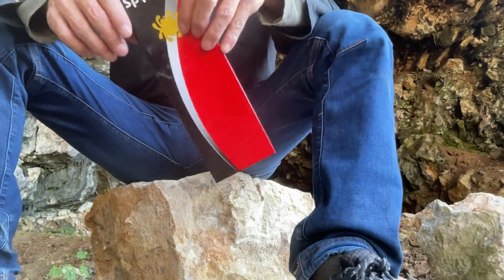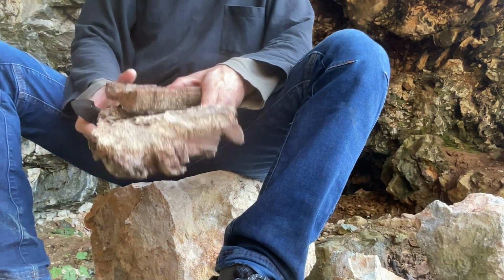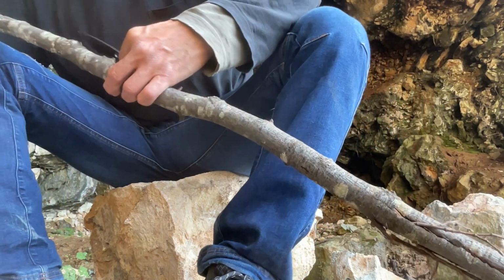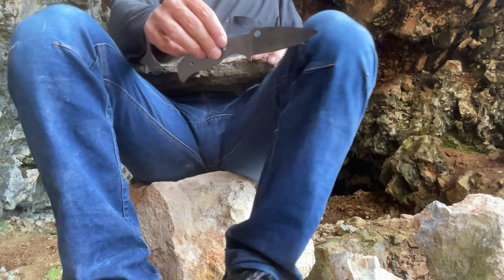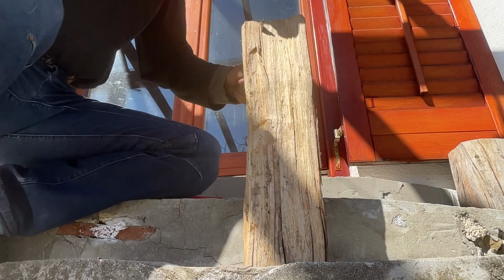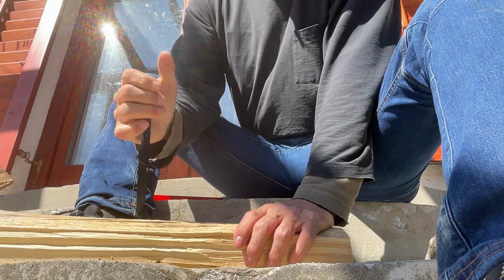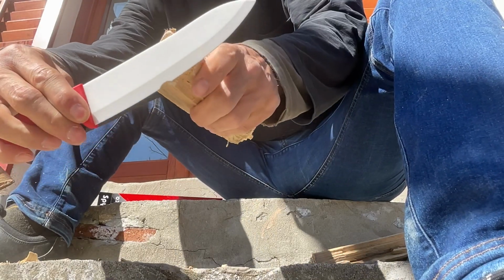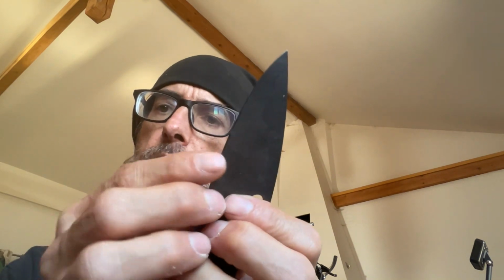SPYDERCO HIC MT40 vs BATONING vs CERAMIC KITCHEN KNIFE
This is almost the end of the Spyderco high impact ceramic mule team blade saga. I say 'almost' simply because I still have to figure out how to sharpen it. However in this video you can find the most comprehensive abuse of this blade anyone has done so far. You will see a battle between Spyderco, a piece of stubborn wood and an innocent kitchen knife. I hope it is a good guide for anyone considering buying this blade in the secondary market.
Please be kind with me when sometimes in the video I say batoning but I clearly show (and mean) chopping. Don’t worry, there is even our beloved batoning in the video….